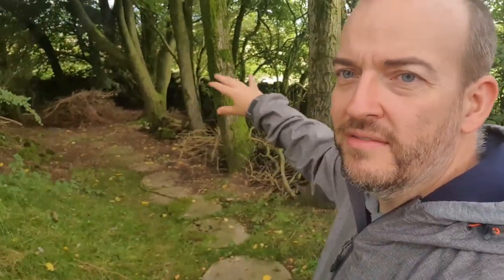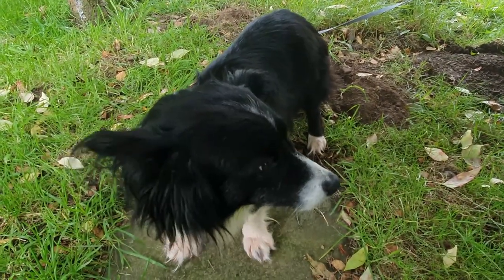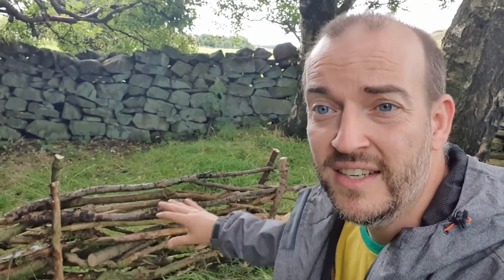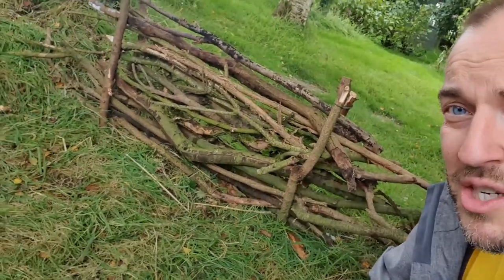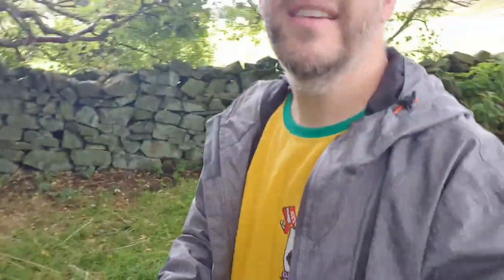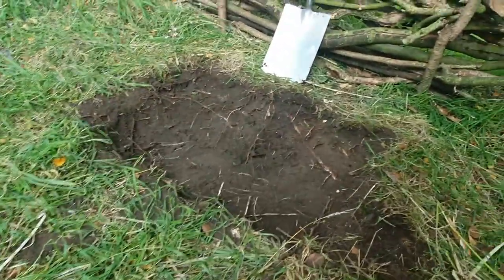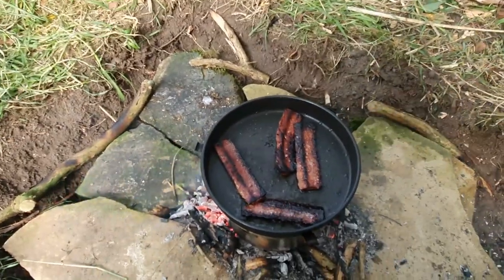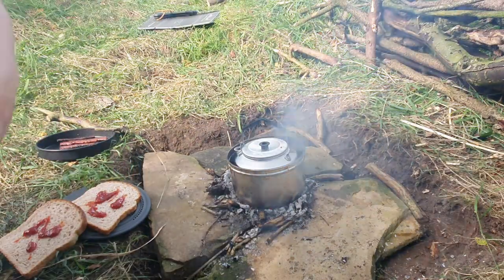Beginner Bushcraft - starting my bushcraft with a firepit, firewall and a fakon sandwich.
Watch me figure it out as a I start my bushcraft camp at the in-laws with a firepit and a firewall. I experiment combining the trangia with an open fire and introduce our new family member!